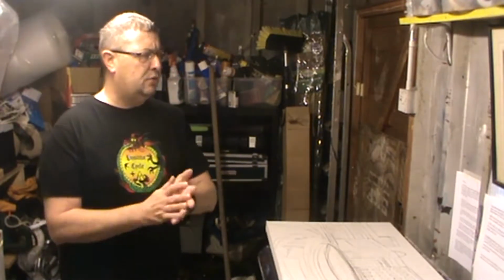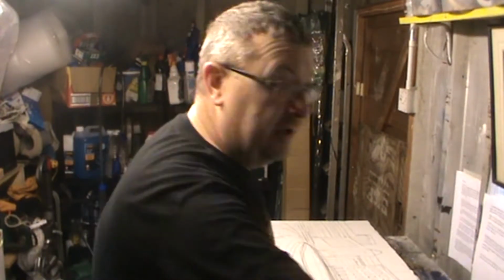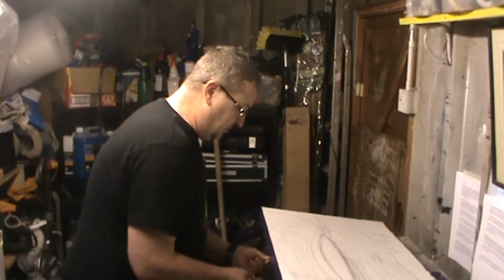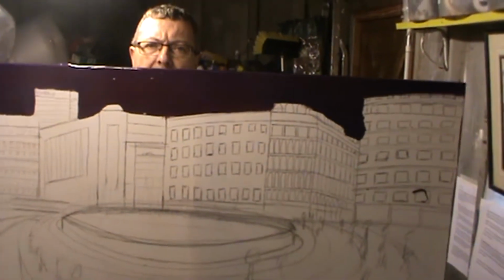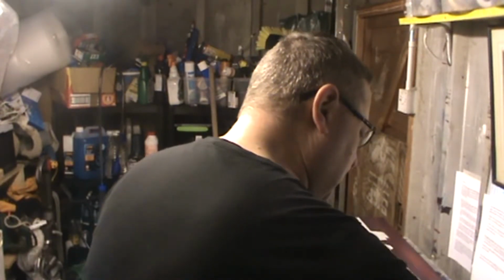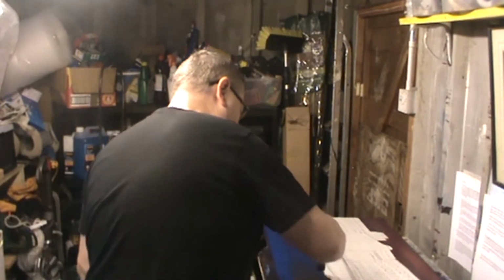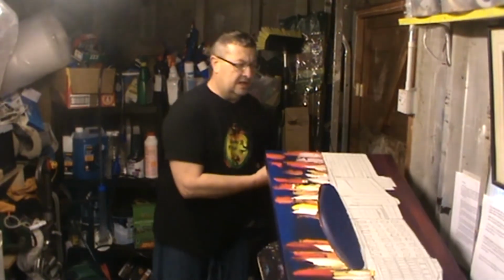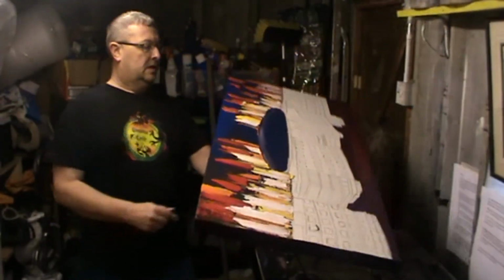Piccadilly gardens episode 2a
a video by Andrew Alan Matthews of the way i paint, the second episode of a painting of Piccadilly Gardens Manchester, a bit of history, and overcoming stress